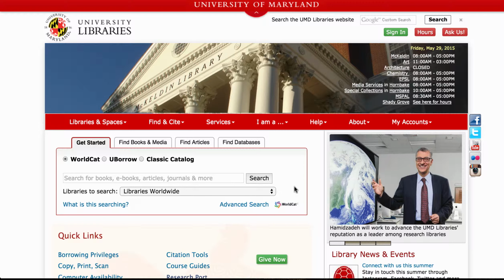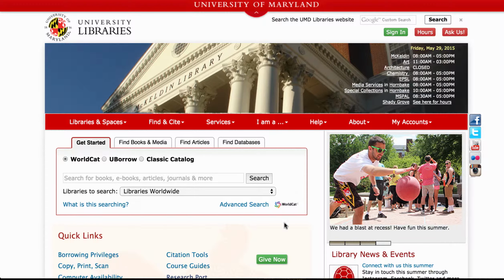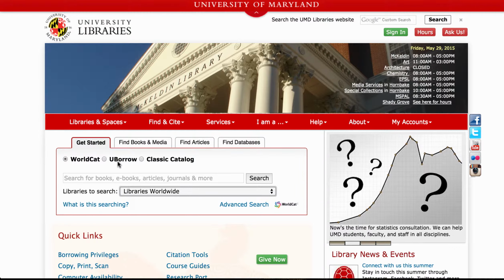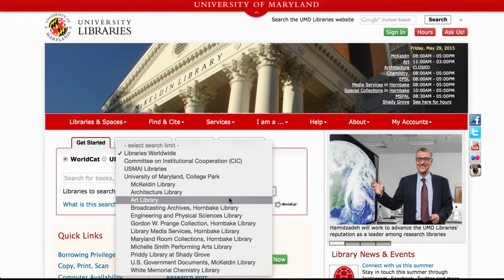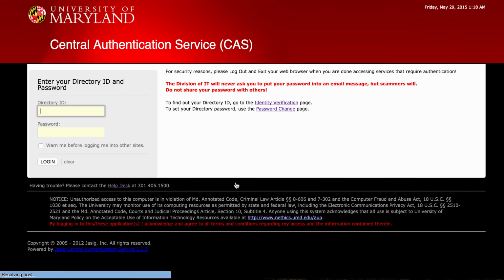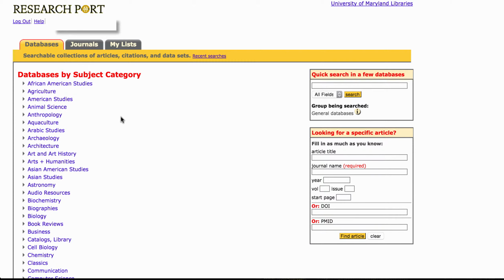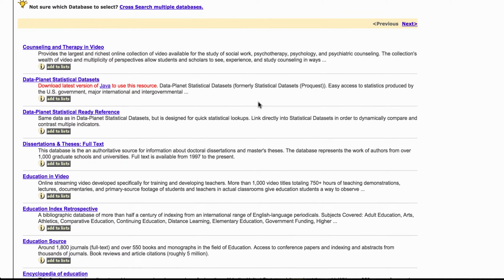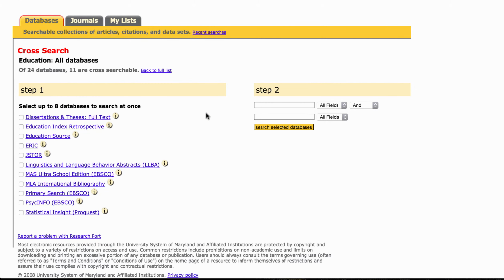UMD Lib intro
An introduction to the University of Maryland Libraries website.